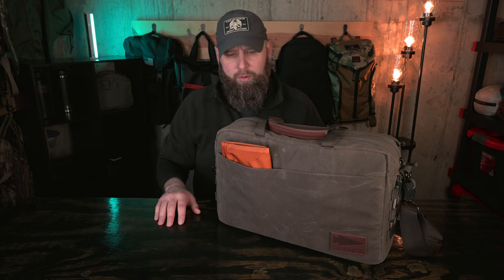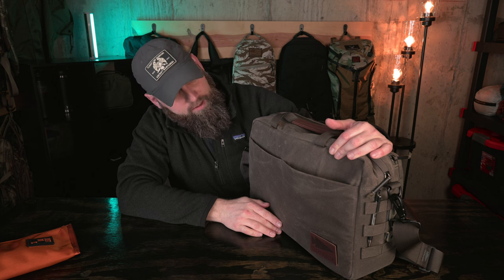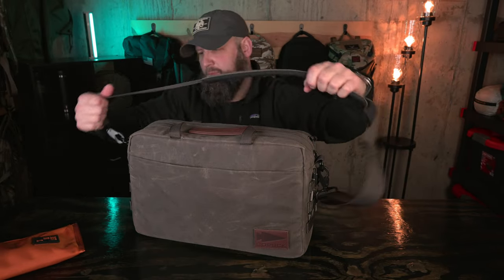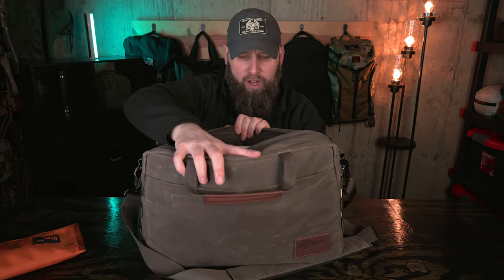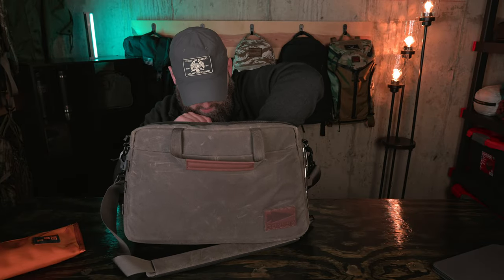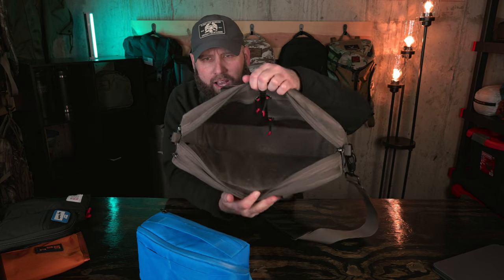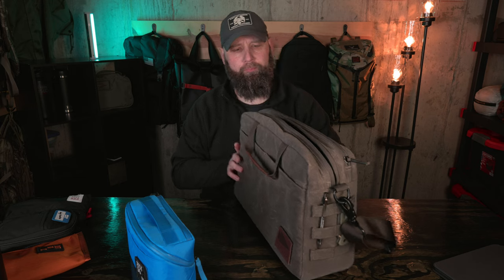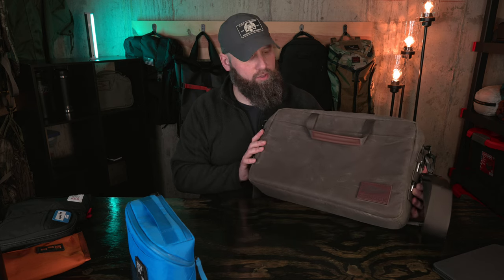New! GORUCK Shoulder Bag Waxed Canvas: First Impressions + Loadout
In this video, I'm sharing my first impressions, as well as a sample loadout, of the GORUCK Shoulder Bag in waxed canvas.

👍 Liked the video? Have thoughts or questions about the GORUCK Shoulder Bag?

⚡️ Topo Designs Accessory Bag

Full Transparency - Some gear may be provided by companies for review purposes. All opinions expressed are solely my own. I don't promise positive reviews in exchange for gear, nor do I get paid for these reviews.